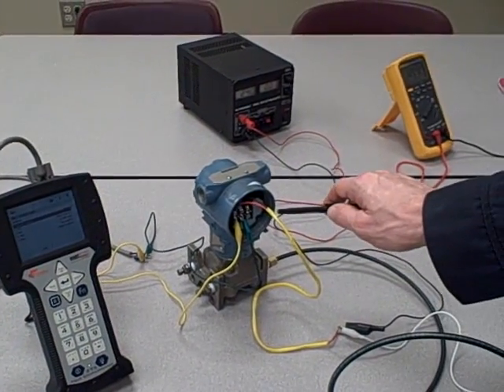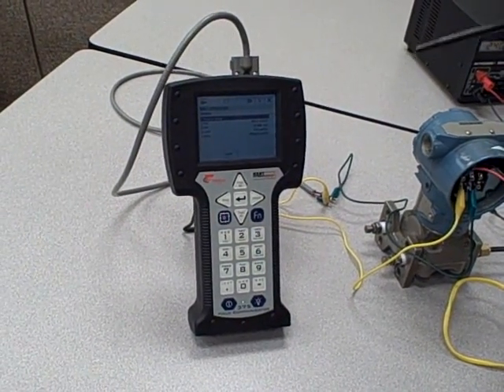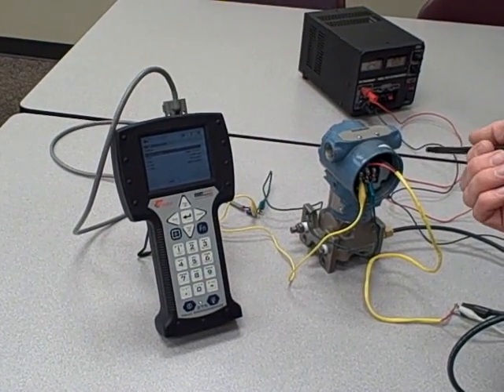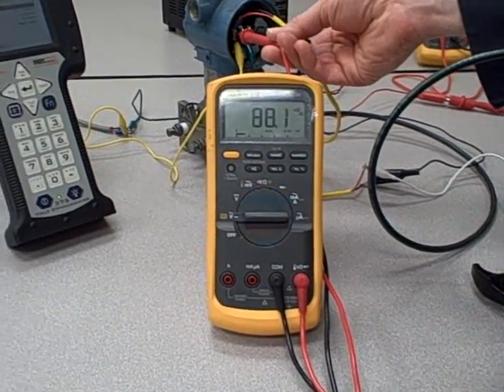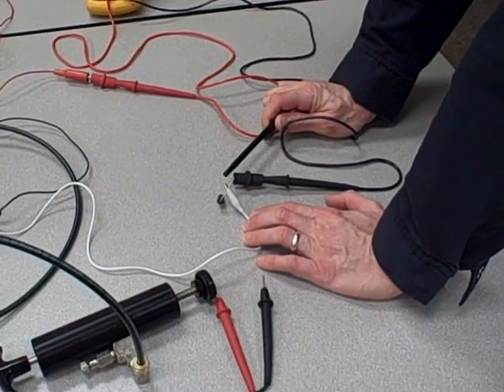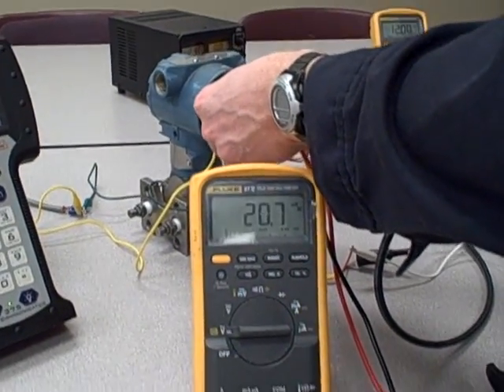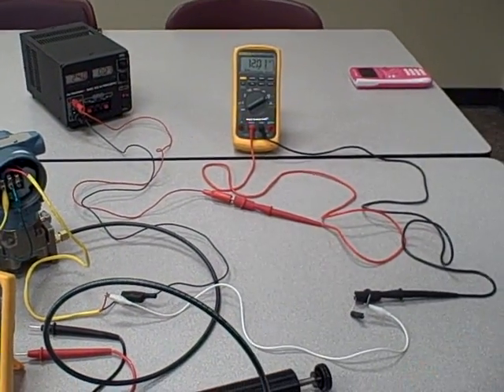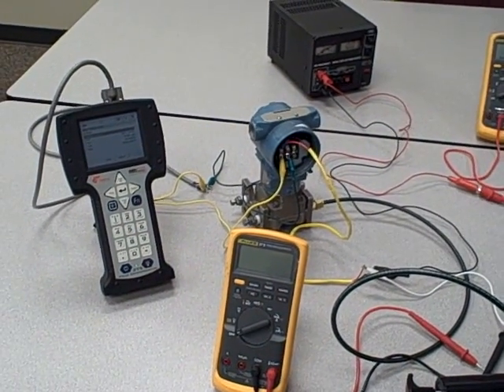HART communication loop resistance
This video shows how and why a loop resistance is critically important for the proper operation of a HART "smart" transmitter to communicate.